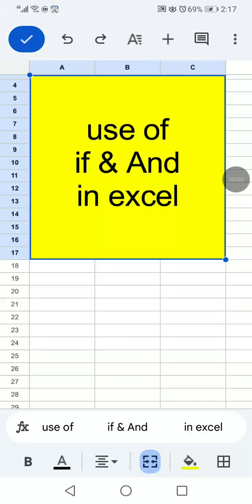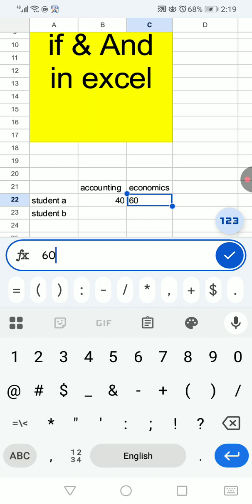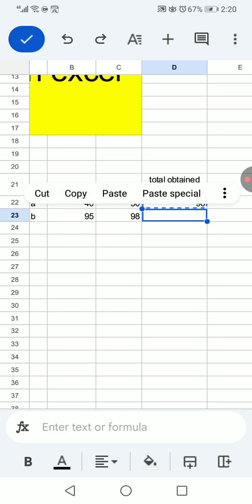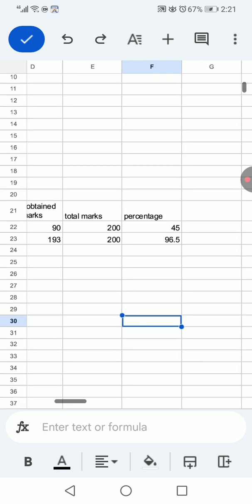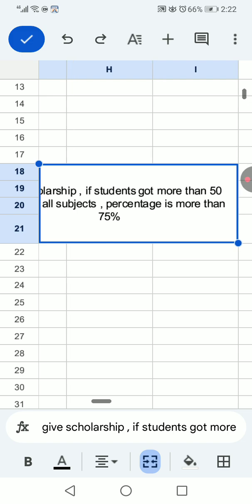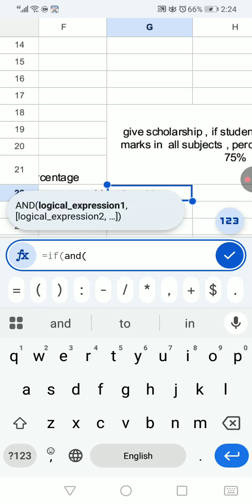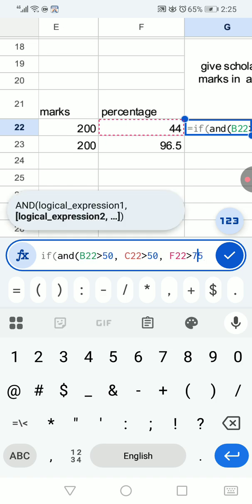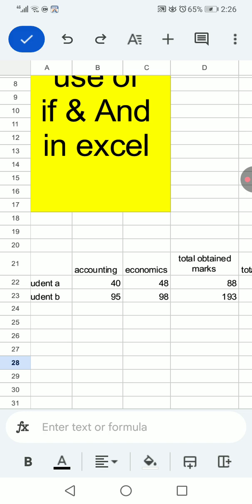Use of if & And in excel